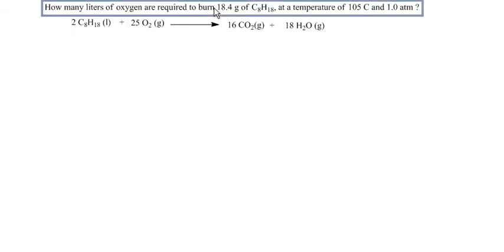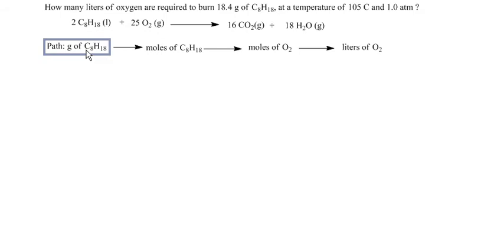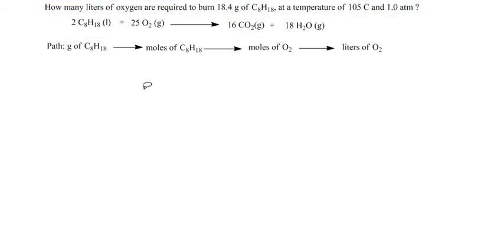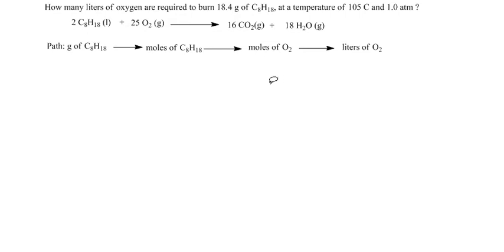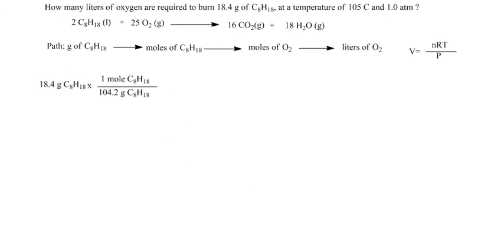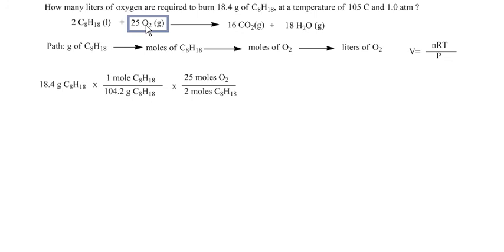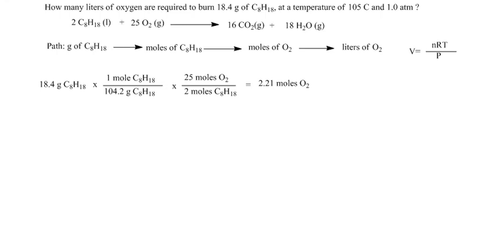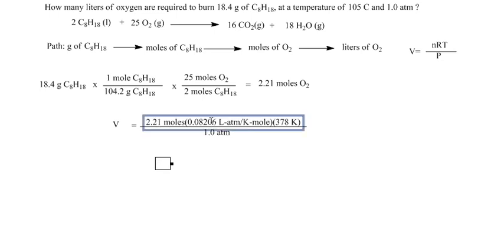gaslaw4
Calculations Using the Ideal Gas Law